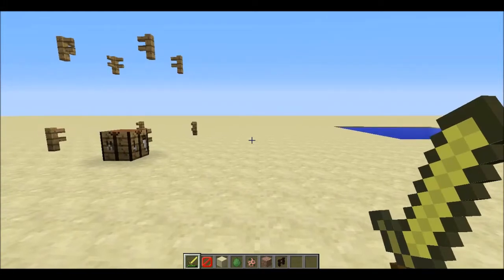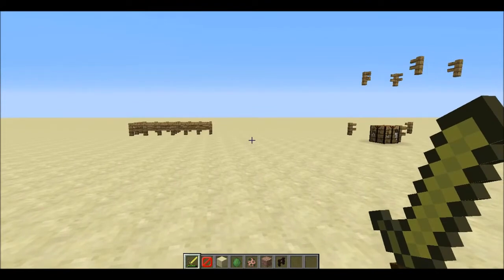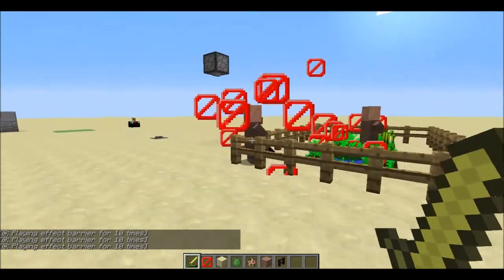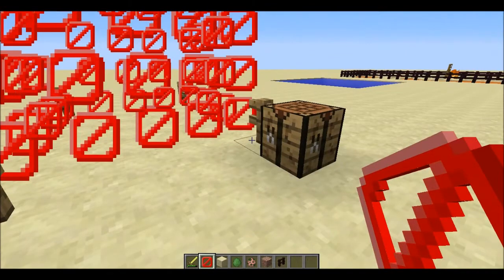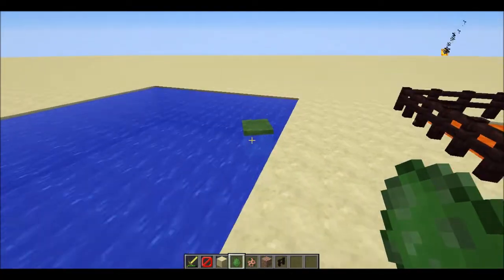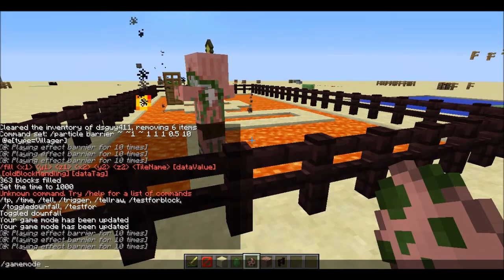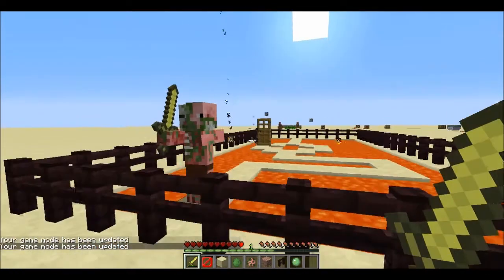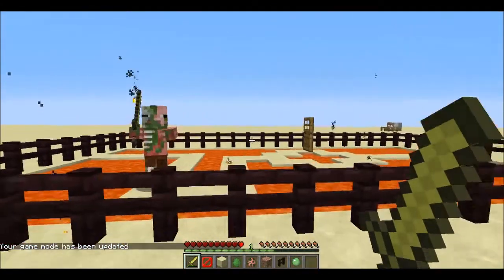Minecraft 14w06b Showcase (Mob AI)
Not really one of my best but I was coming down with an illness around the day it came out. -_-